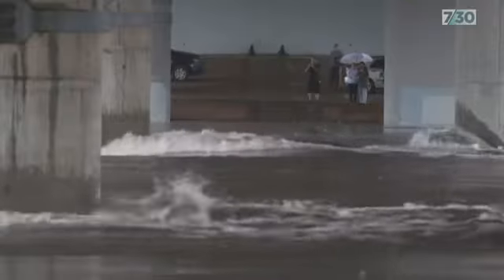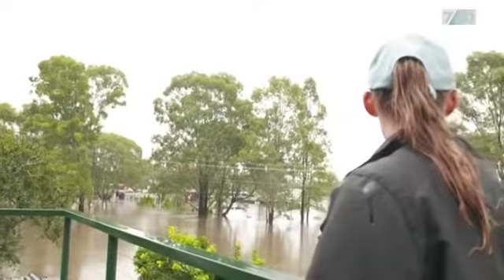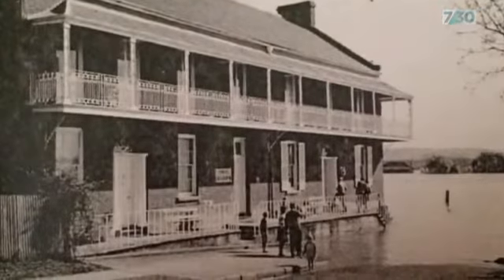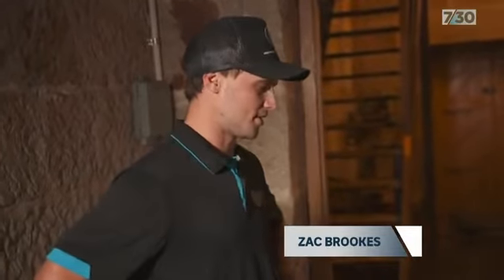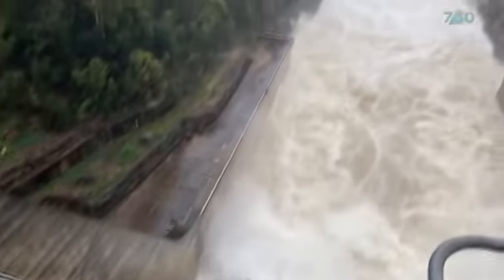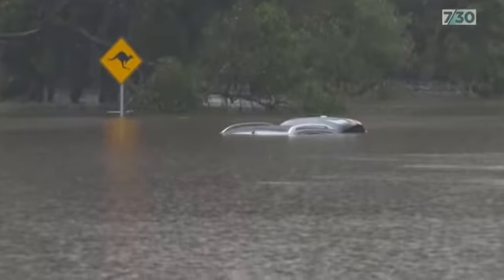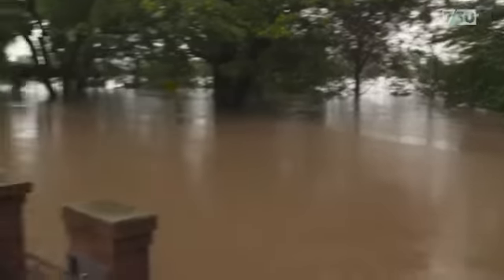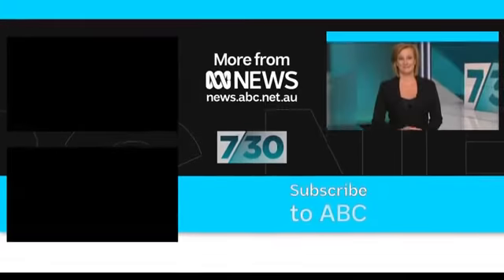ទឹកជំនន់នៅទីក្រុងសុីដនីយ៍ អូស្រ្តាលី ខាតបង់រាប់រយលានដុល្លារ | Flood Crisis in Sydney in 100 Years